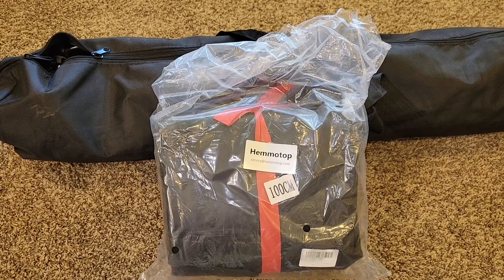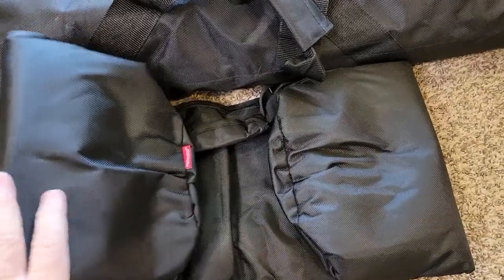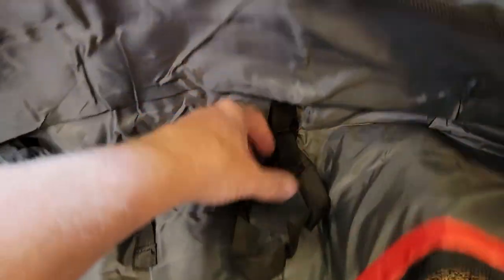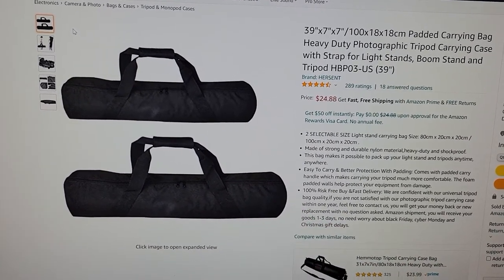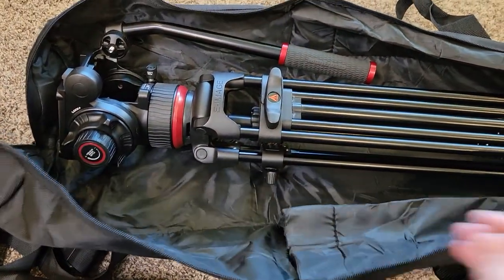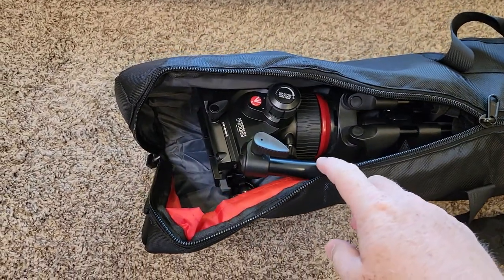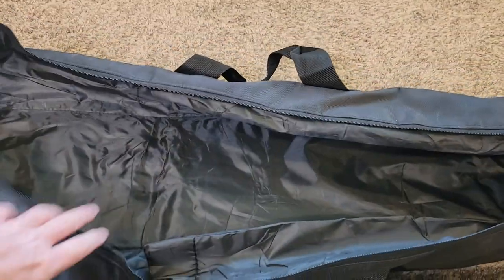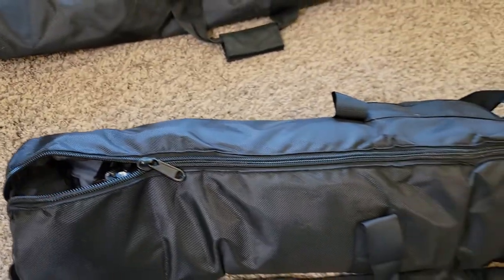Padded Tripod Case Hemmotop REVIEW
Best Selling Hemmotop Tripod Carrying Case Bag MODEL 100CM Heavy Duty with and Shoulder Strap Padded Carrying Bag for Light Stands, Boom Stand and Tripod
39x7x7in/100x18x18cm